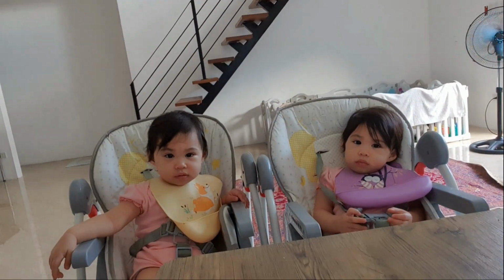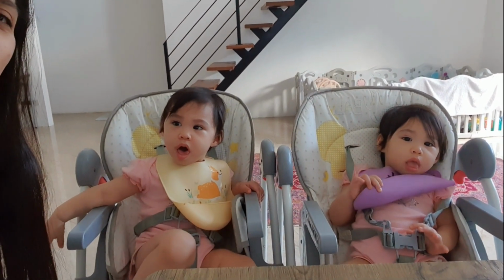How I brush my twins teeth | Dentistmom | Brushing baby's teeth